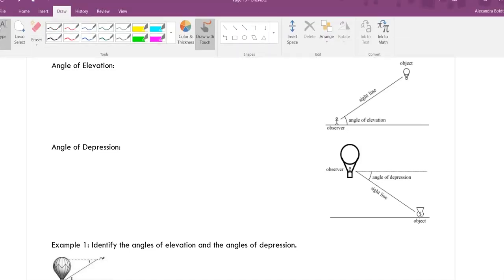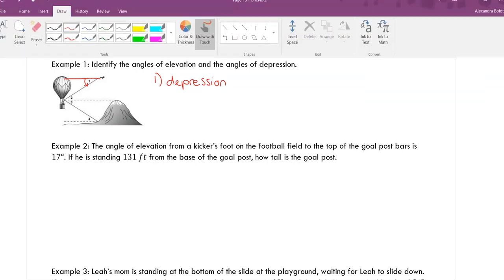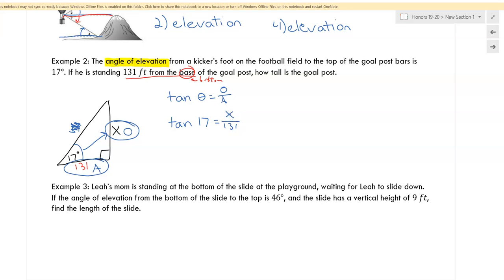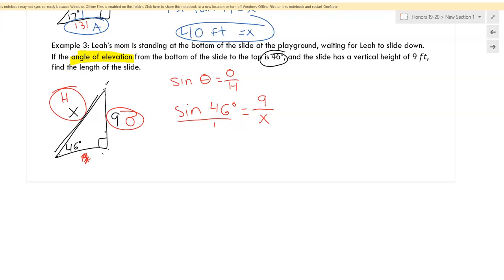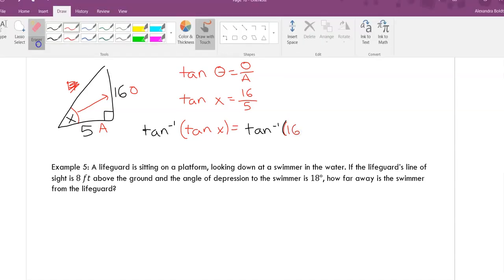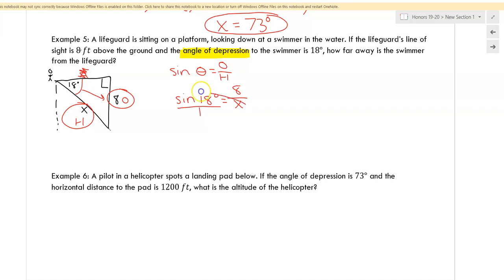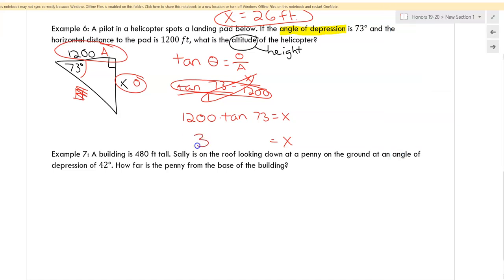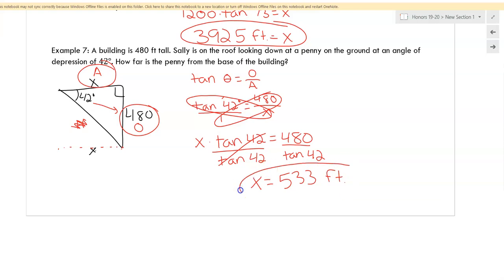Honors Math 2 Target 2.7 Part 1 2019-2020